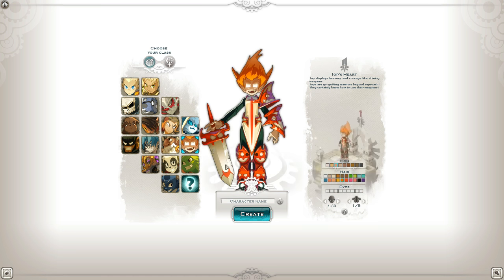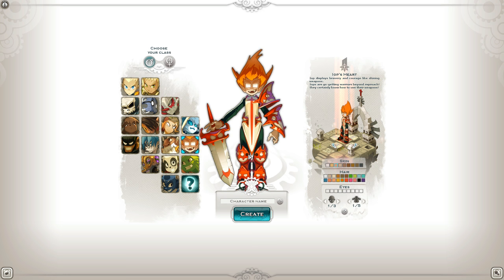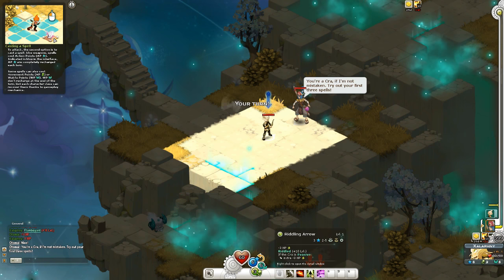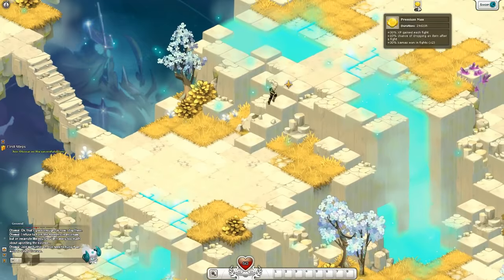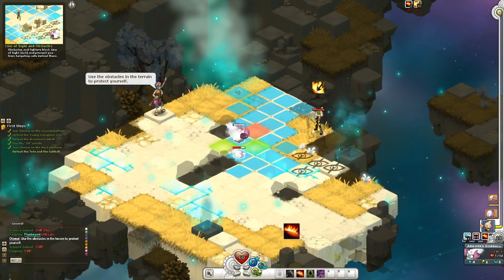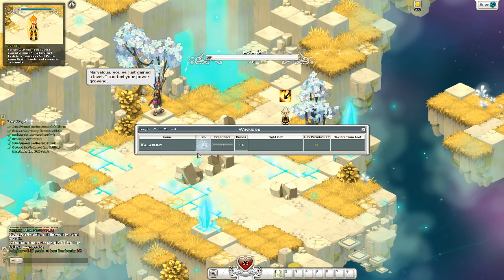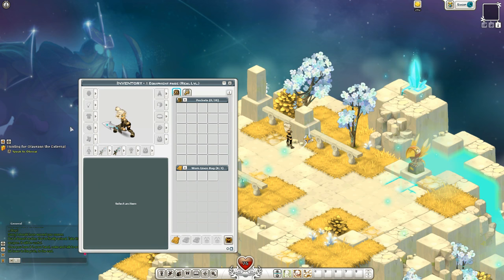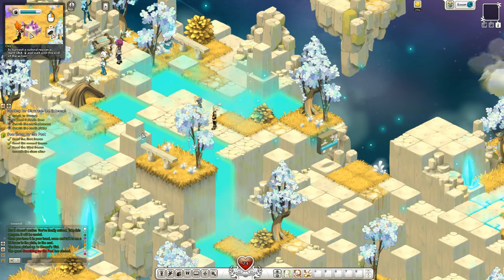Let's Play Wakfu - 1 - Starting Our Team!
Let's Play Some Wakfu!

Server: Remmington

Comment letting me know how to improve my content, or content you would like to see :)